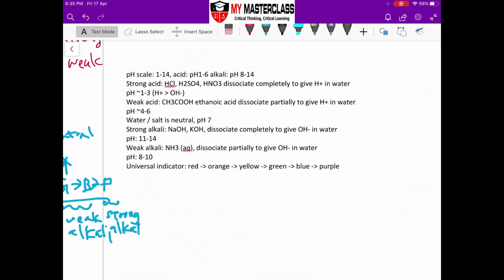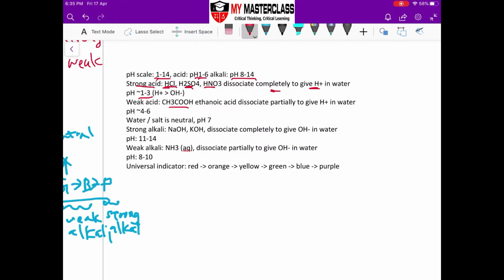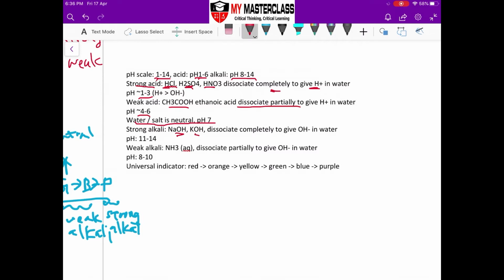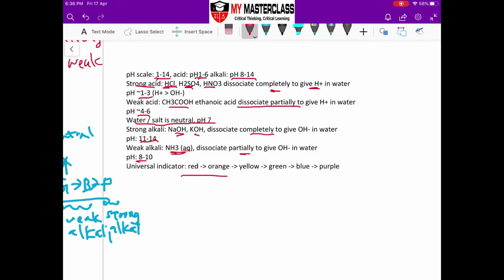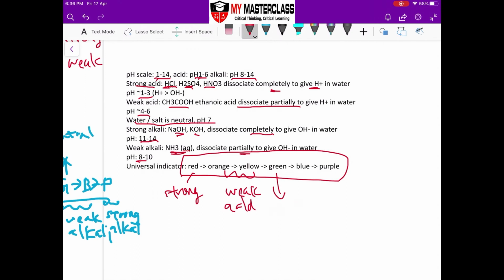Lower Sec IP Chem: Acid, Base, pH & Oxides - pH Scale and Indicators Summary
In this video:
- summary on the pH scale and pH indicators